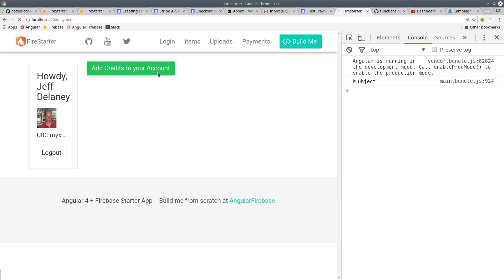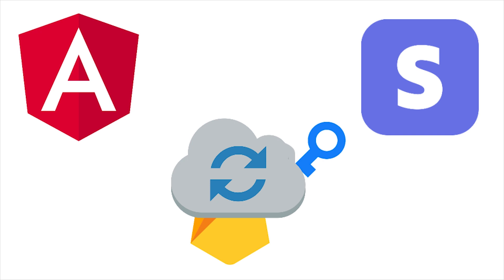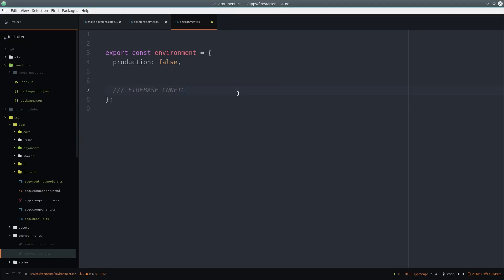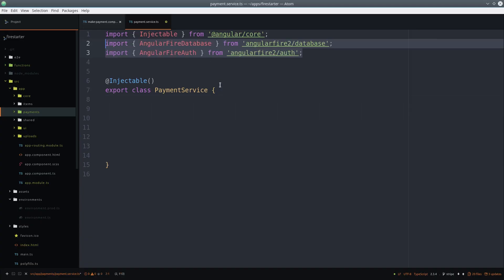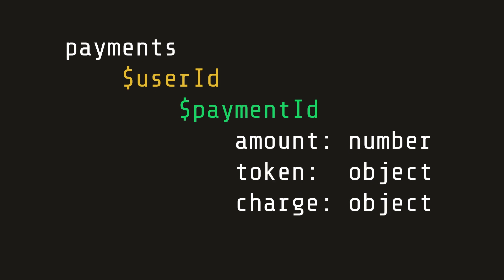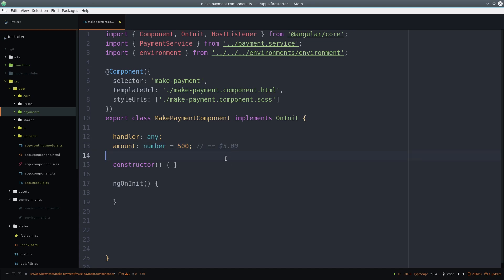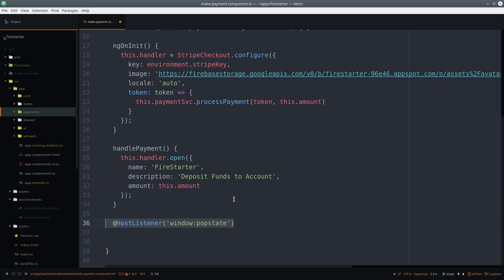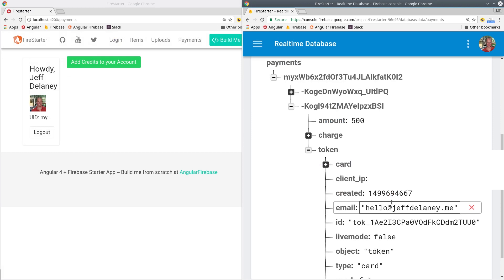Stripe Checkout Payments with Angular and Firebase - Part 1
This is a multipart series about building a payment system with Angular4 and Firebase. You can check out the Part 1 Full Lesson

I start by talking about the payment process with Stripe. Then show you how to code it step-by-step with Stripe Checkout.